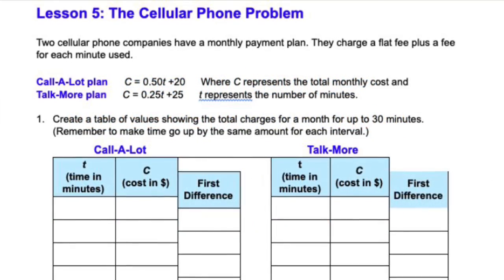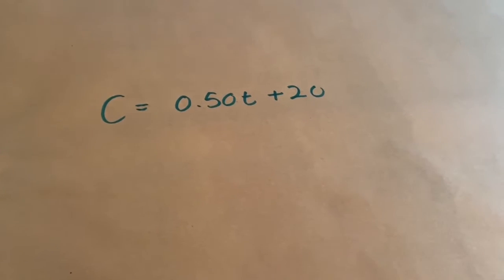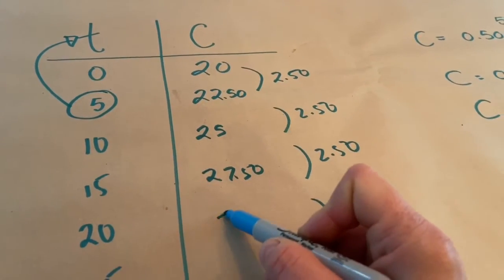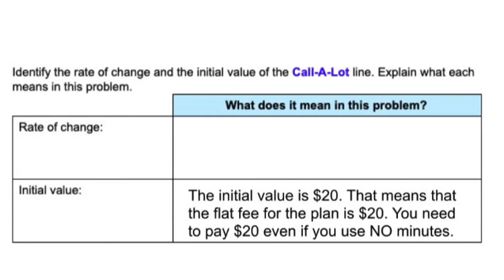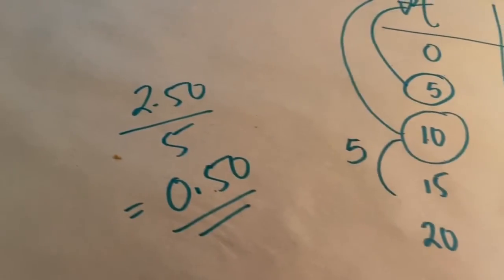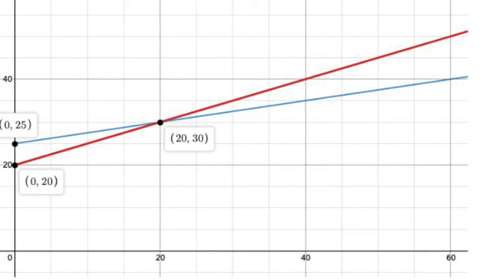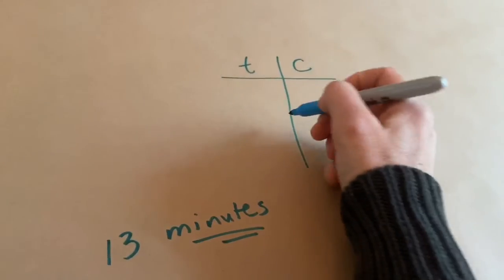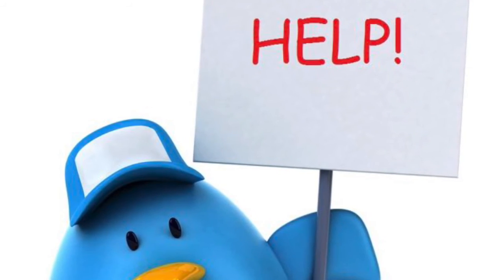MFM1P - Assignment 4 Lesson 5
Using the Algebraic Model, Numeric Model and Graphical Model to look at the relationship between monthly cost of a cell phone plan and number of minutes used.